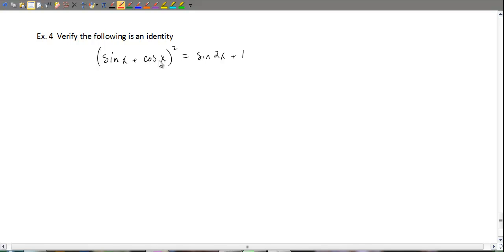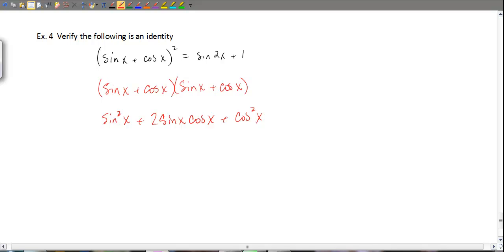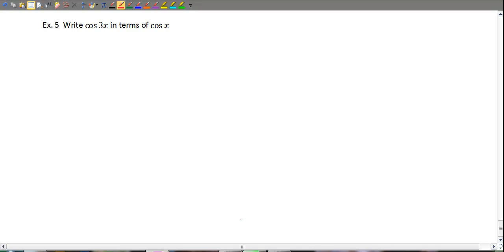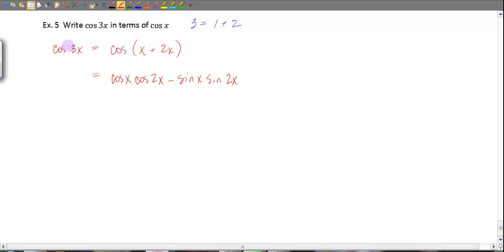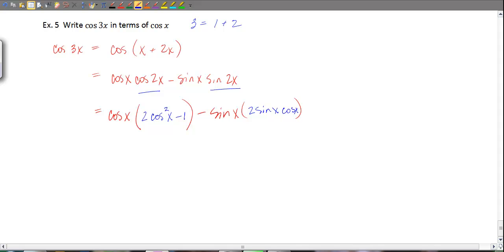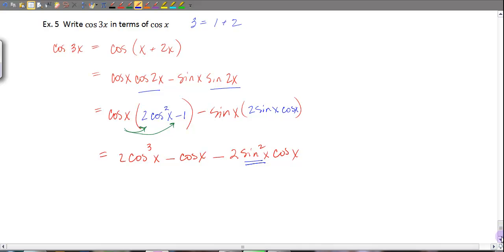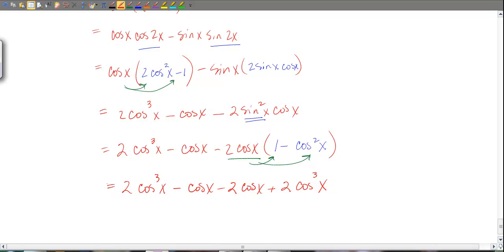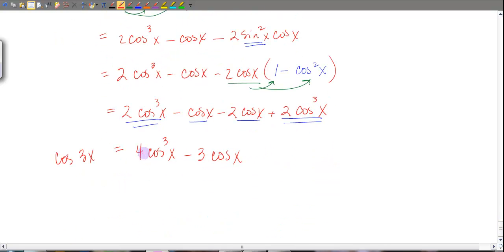5.5c Working with Identities